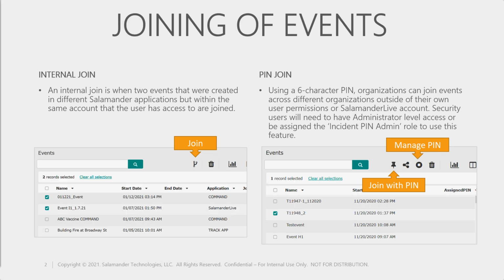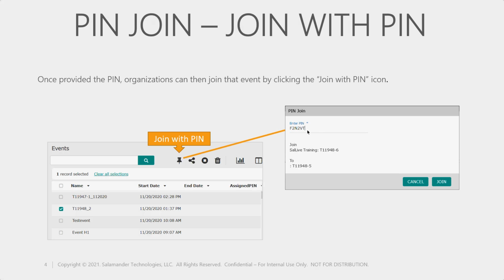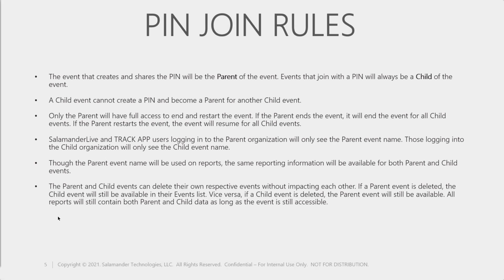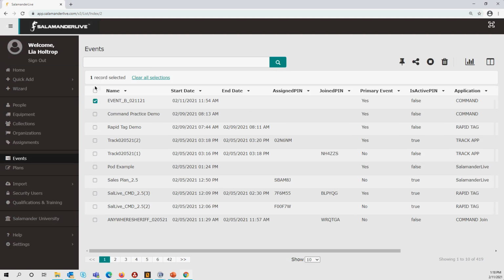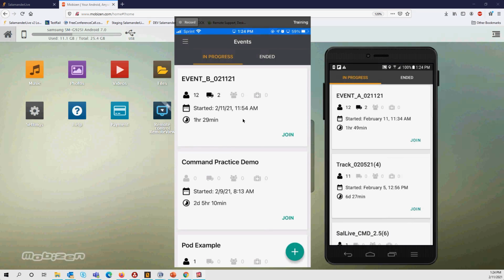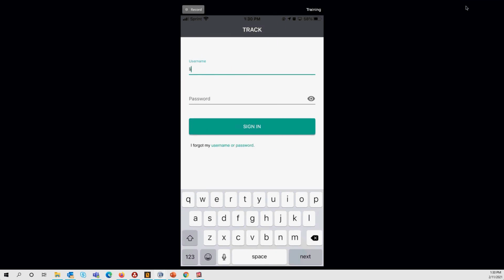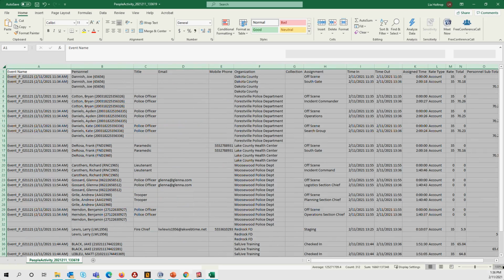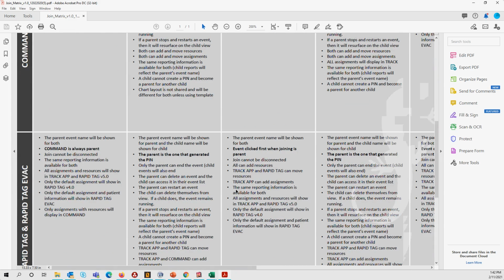PIN Join Feature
In this training, we do a detailed walk-through of the new PIN Join feature in SalamanderLive. In this webinar, we look at:
• The differences between an internal join and PIN join
• How to generate an event PIN to share
• How to join an event by PIN
• The rules imposed for PIN joined events
• Parent and Child event reports